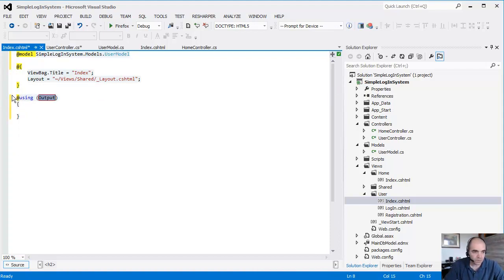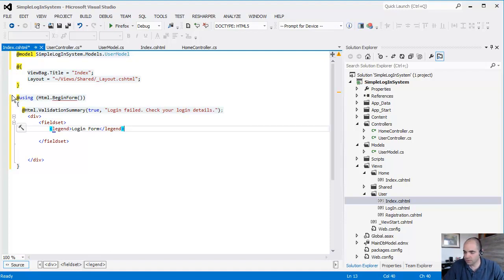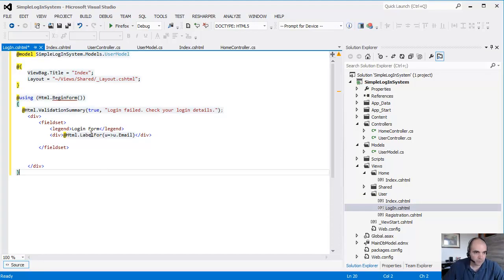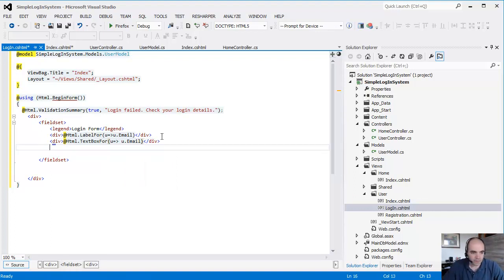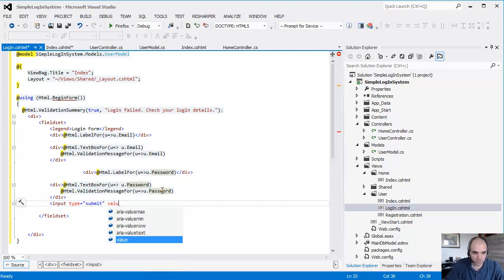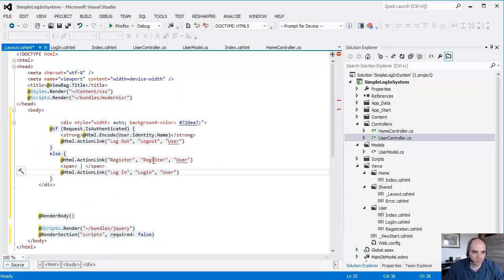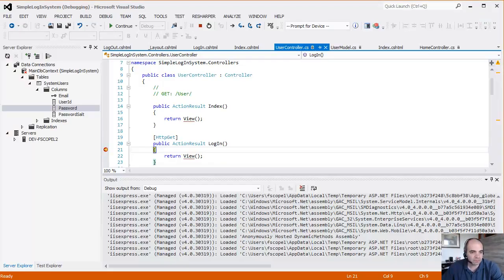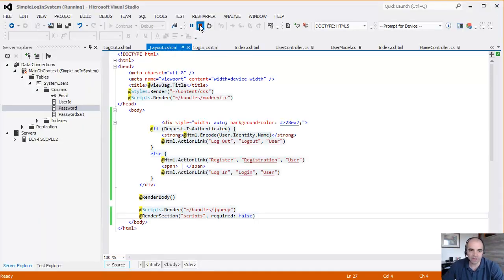How to create a simple custom log in system - MVC 4 / Razor - Part 3 of 5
I go over how to create the database, entity framework model, controllers, views and object model in order to implement a simple authentication system. I also talk about how to encrypt and decrypt and passwords using the SimpleCrypto library.  All done in MVC 4 Razor, C# using Visual Studio 2012

I can only keep making these videos with your support.  If you have questions, join our Google+ Community

Fabio Scopel